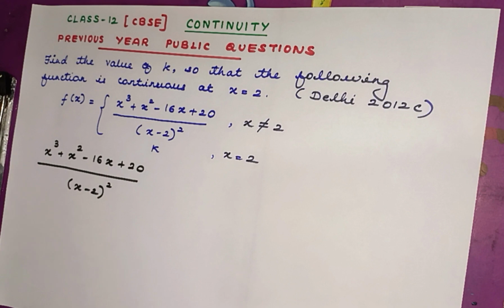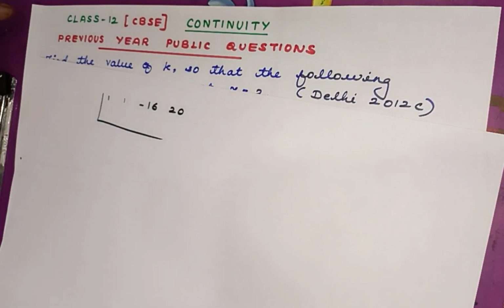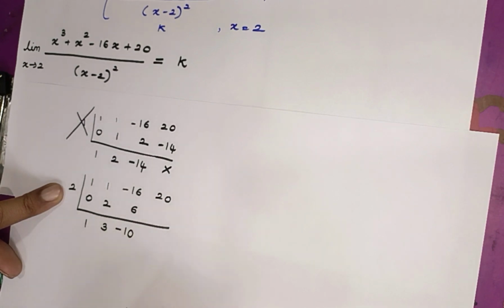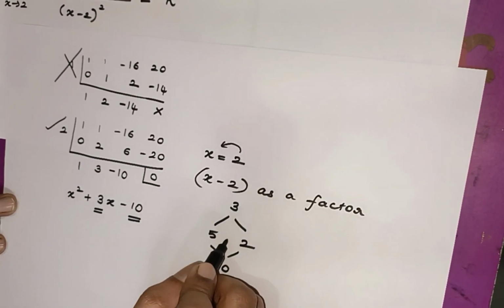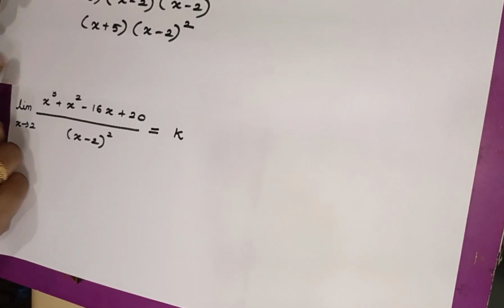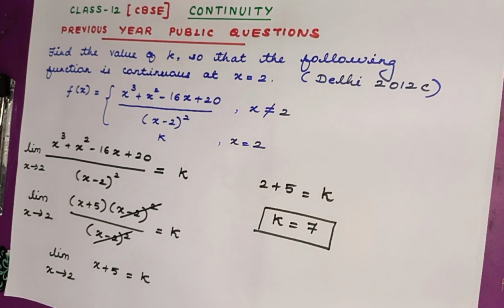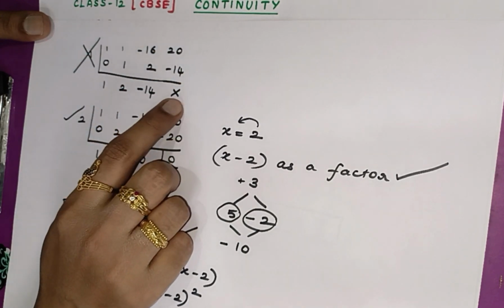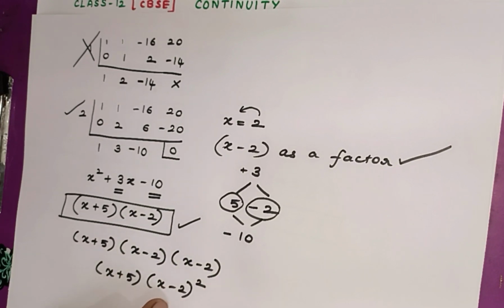Continuity and differentiability of class 12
continuityanddifferentiabilityofclass12 math mathematics class12maths continuity derivatives calculus mathhelp mathsolutions mathproblame masteringmath esucatiinalvideo tutoring onlinevideo mathamatical learing math#studygram#mathstudygroup#Imathsclub#mathamaticians#mathpower#n this tutorial video, we will be focusing on mastering differentiability in Class 12 Maths#Our comprehensive guide will take you through the fundamental concepts of differentiability, including limits, continuity, and derivatives, and work our way up to advanced topics such as the chain rule, implicit differentiation, and related rates. Our expert instructor will provide clear explanations and detailed examples to help you understand the concepts and apply them to real-world problems. By the end of this video, you will have a solid understanding of differentiability and be confident in solving complex Class 12 Maths problems. Improve your exam scores and impress your teachers with the knowledge and skills you will gain from this comprehensive guide.